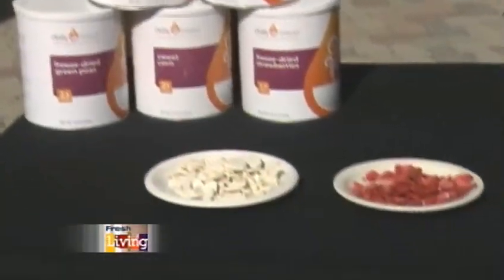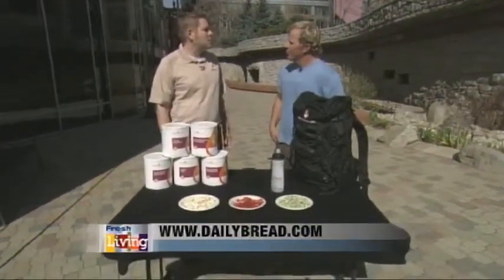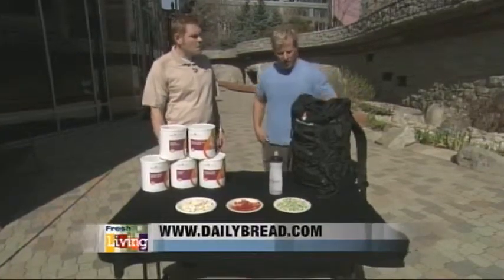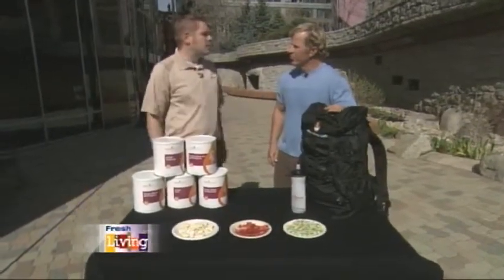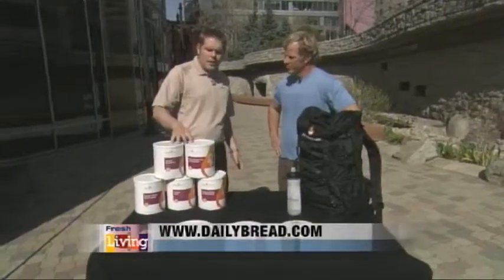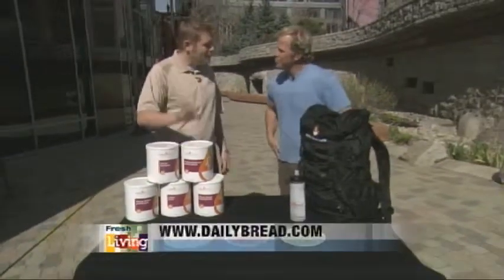Spring-Clean Your Food Storage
It could be time to check those expiration dates, and maybe replenish your stash with new freeze-dried foods from Daily Bread.Find out more 2013 Sinclair Broadcasting Group.)